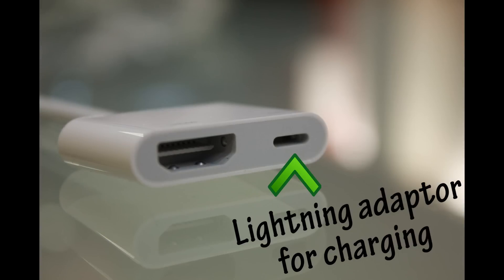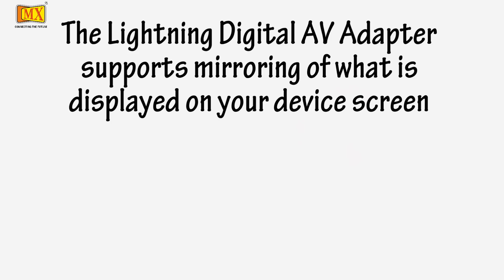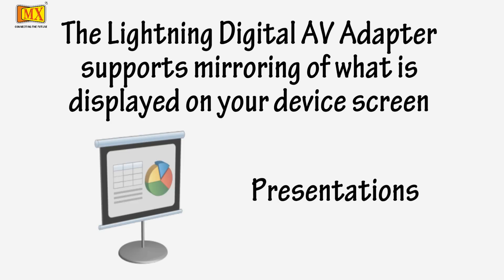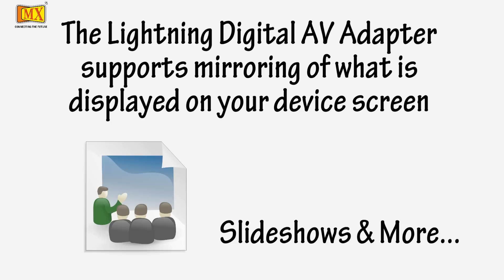How to connect iPhone 13 pro to the TV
Use the Lightning Digital AV Adapter with your iPad with Retina display, iPad mini, iPhone 5, and iPod touch (5th generation) with Lightning connector. The Lightning Digital AV Adapter supports mirroring of what is displayed on your device screen including apps, presentations, websites, slideshows, and more to your HDMI-equipped TV, display, projector, or other compatible display in up to 1080p HD.

It also outputs video content movies, TV shows, captured video to your big screen in up to 1080p HD. Simply attach the Lightning Digital AV Adapter to the Lightning connector on your device and then to your TV or projector via a HDMI cable.